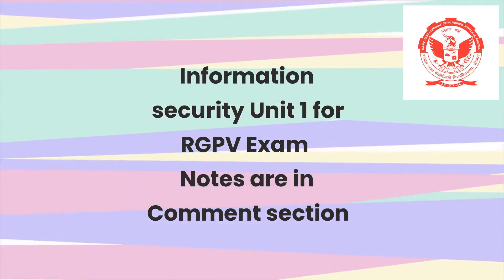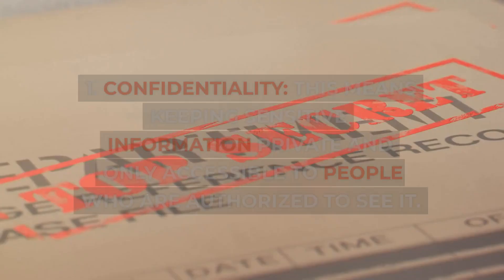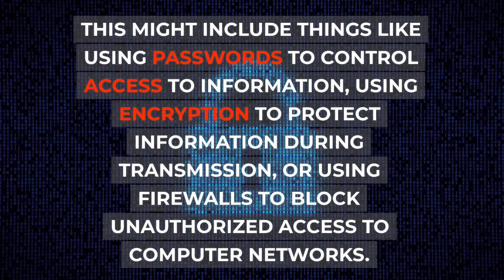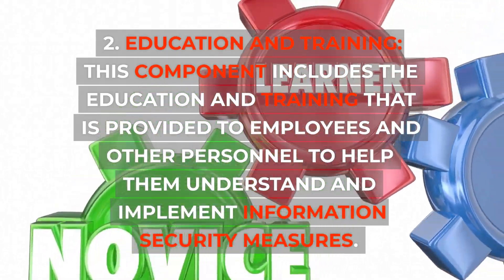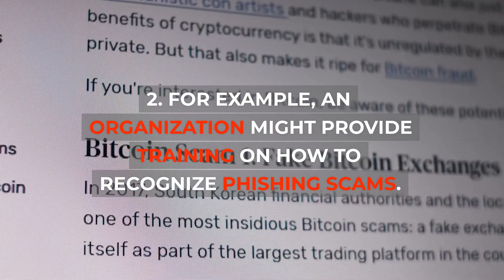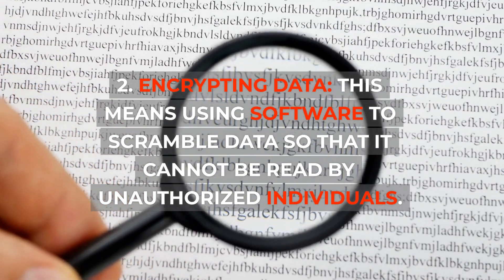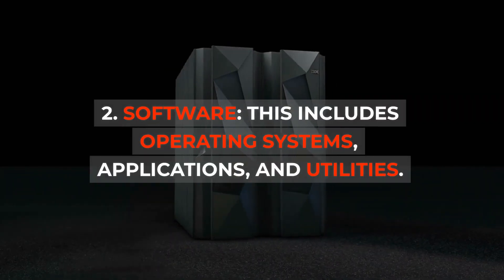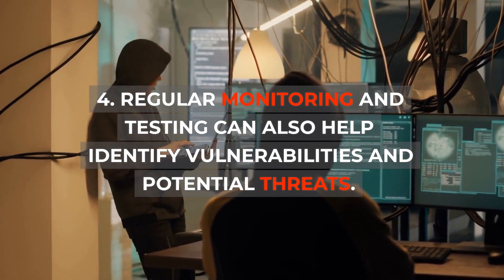Information Security Unit 1 for RGPV Exam 2023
UNIT 1
Introduction : What is Information Security?, Critical Characteristics of Information, NSTISSC
Security Model, Components of an Information System, Securing the Components, Balancing
Security and Access, The SDLC, The Security SDLC.